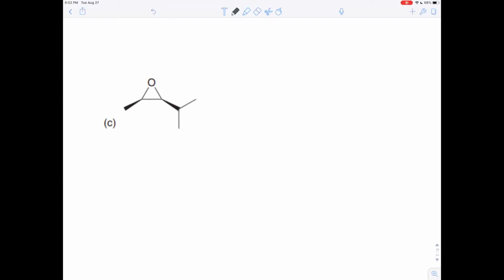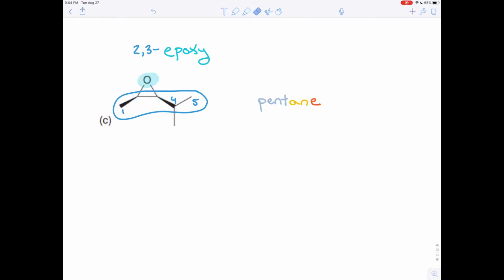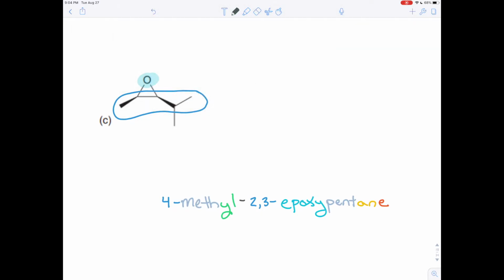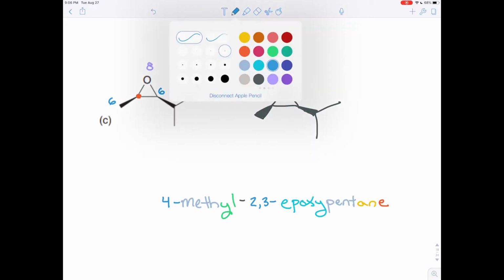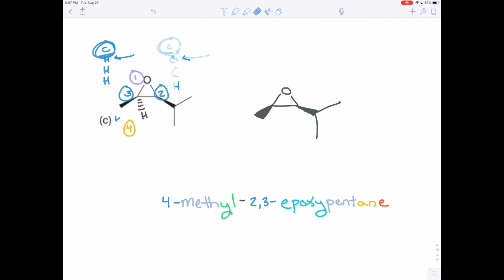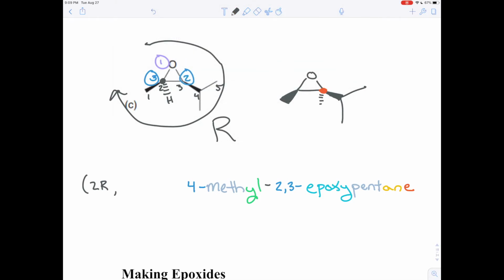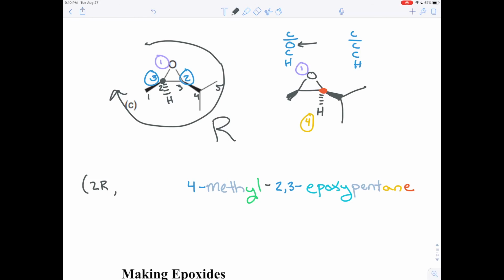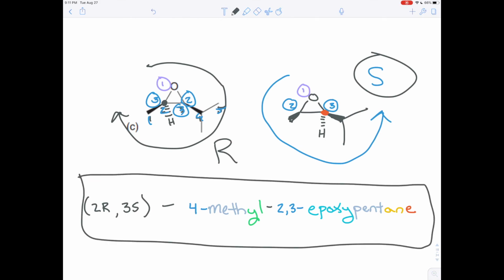Exercise 14.13 (c) - Naming Epoxides with Chiral Centers